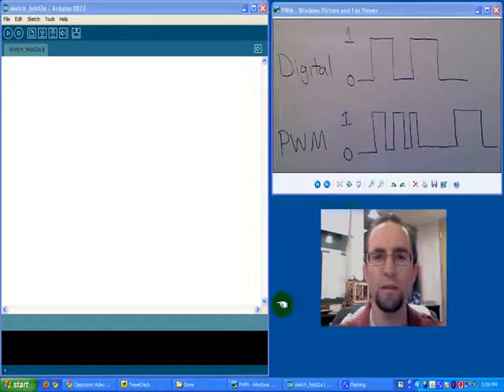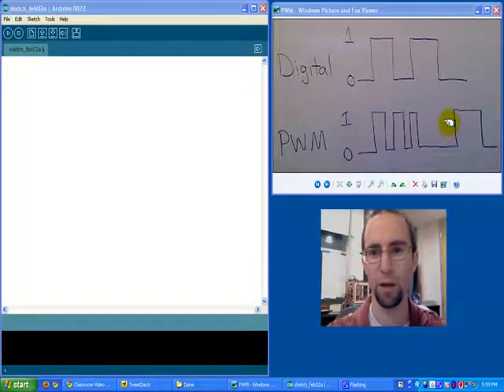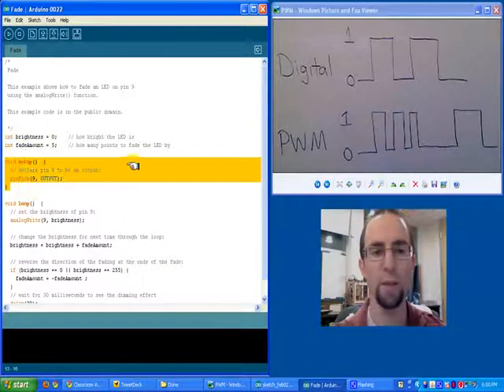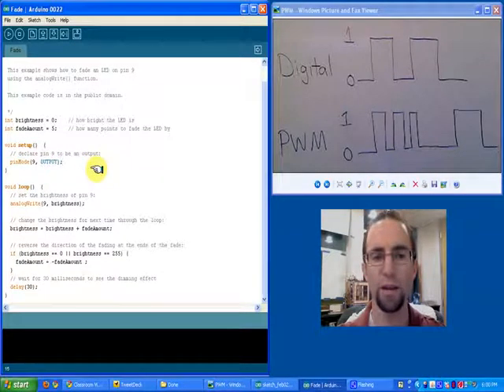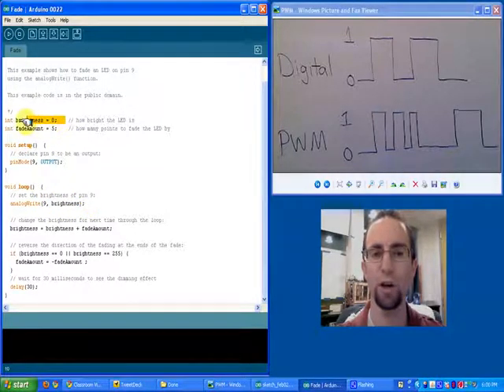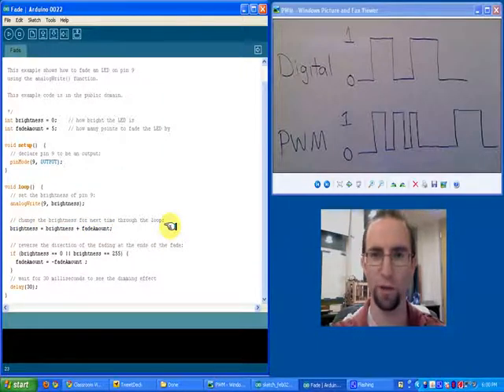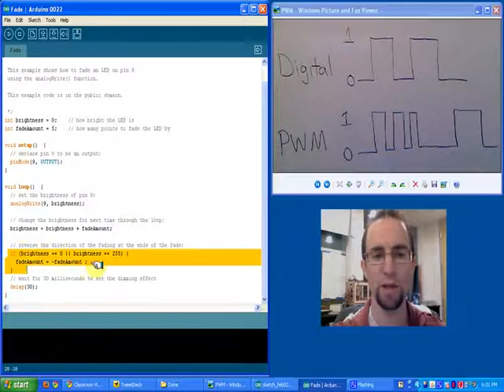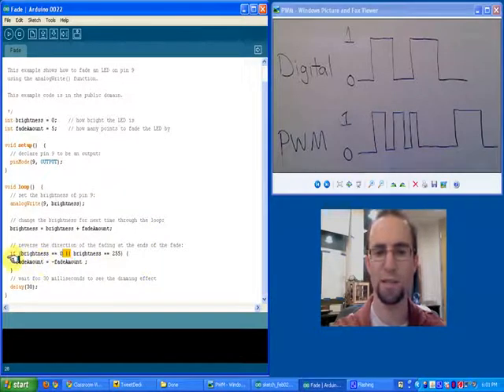Arduino Fade Part 1